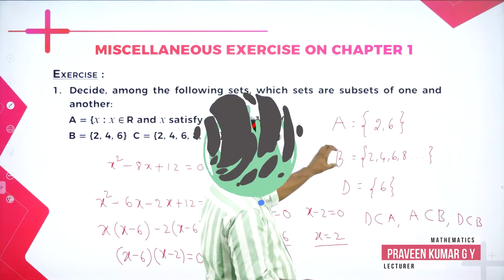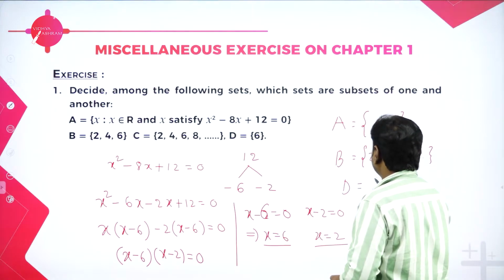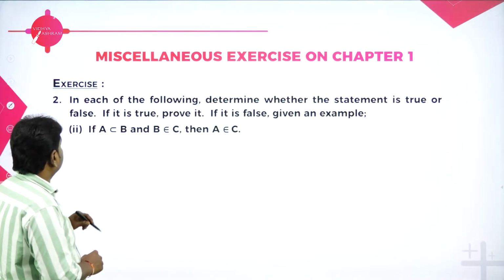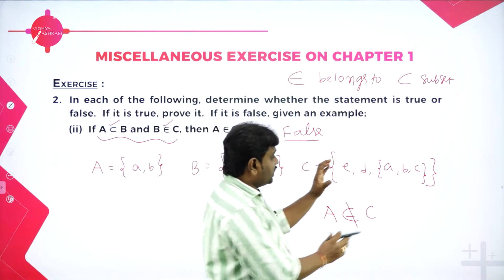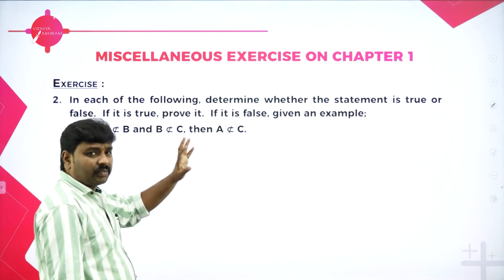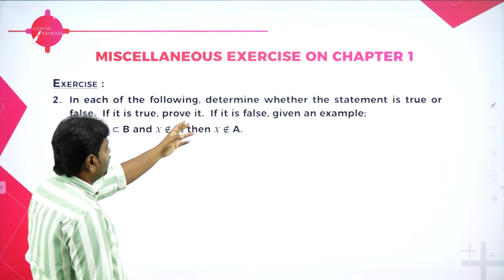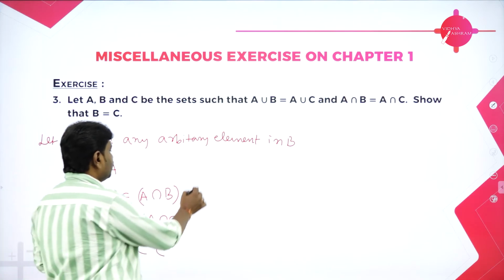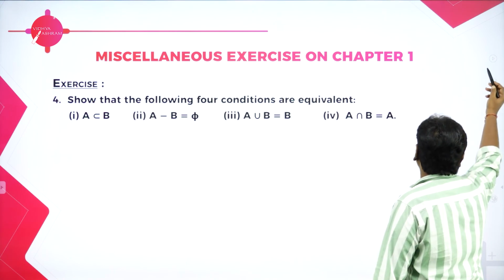DAY 27 | MATHEMATICS | I PUC | SETS | L10